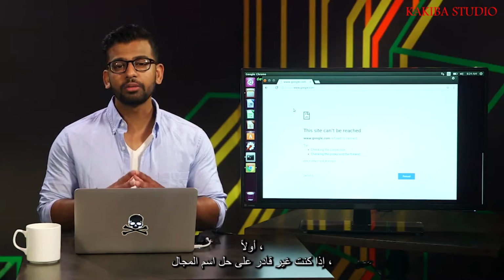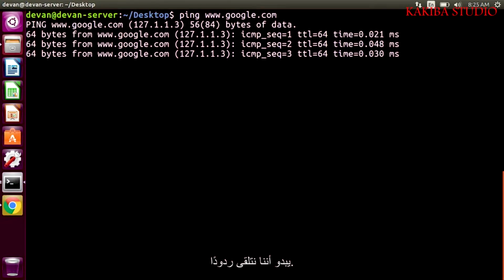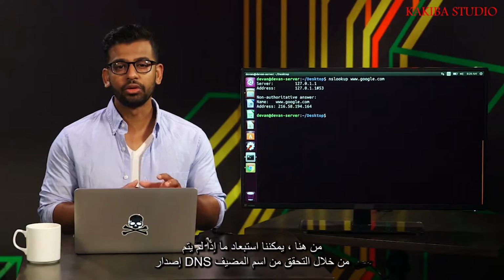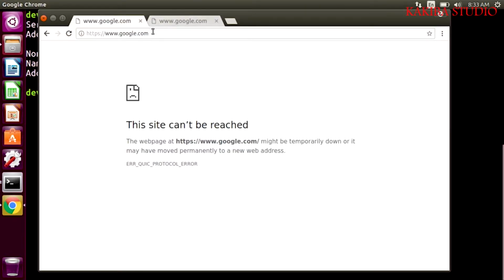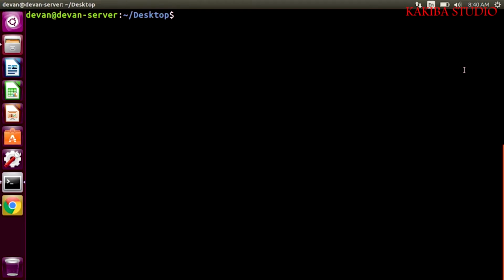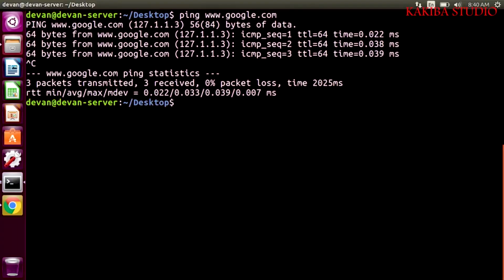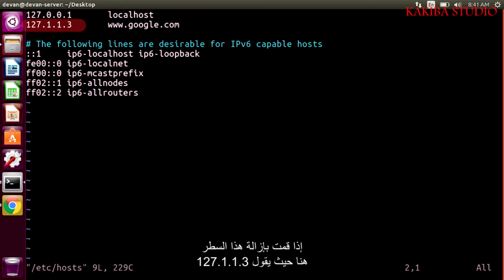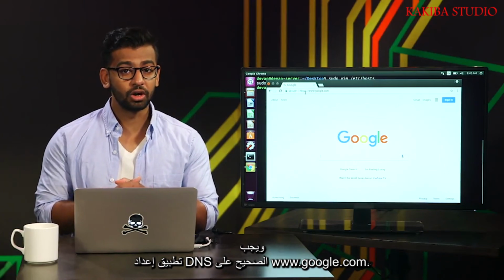04 troubleshooting network services